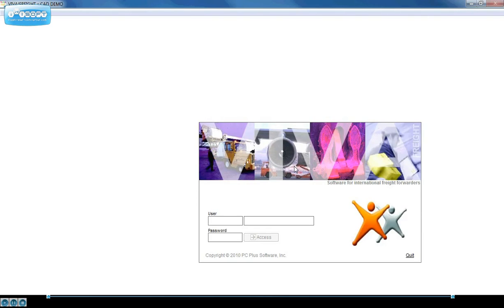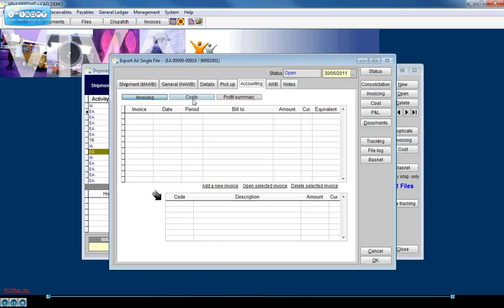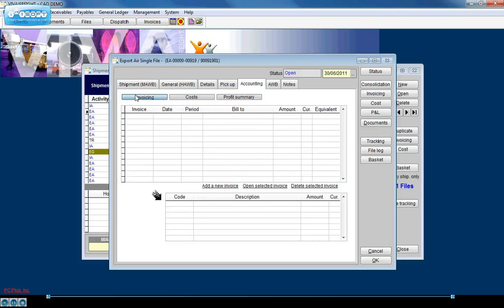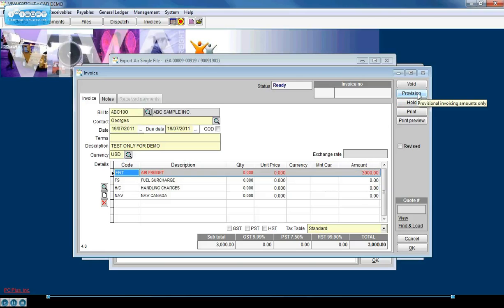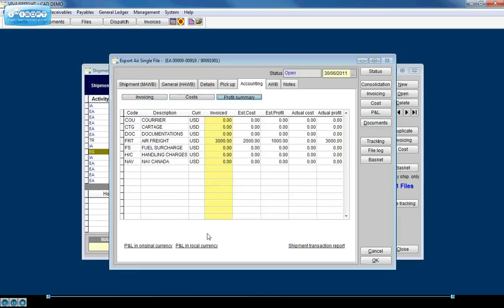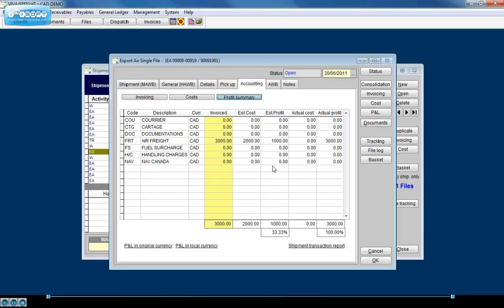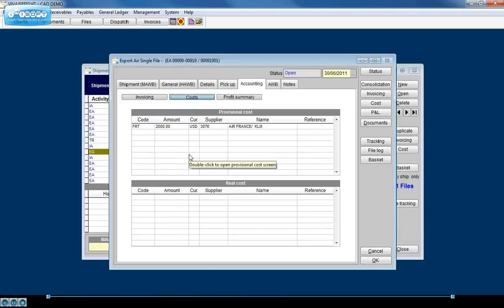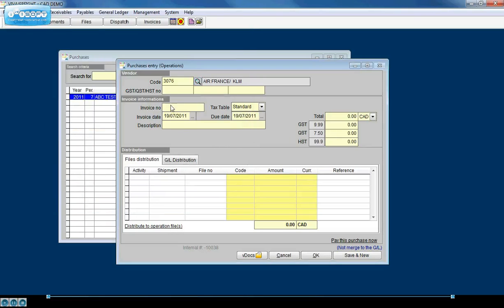VivaFreight_how_to_manage_profit_per_shipment_1.flv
Viva!Freight Software for Small & Medium International Freight Forwarders.
How to manage the profit per shipment